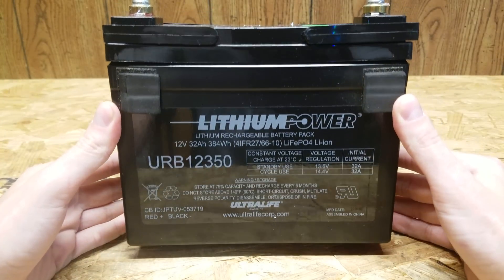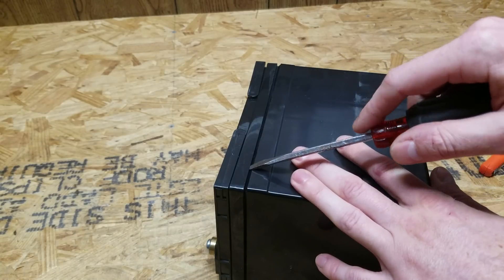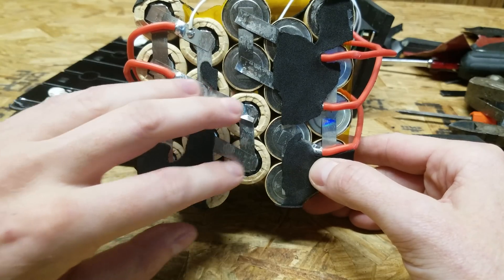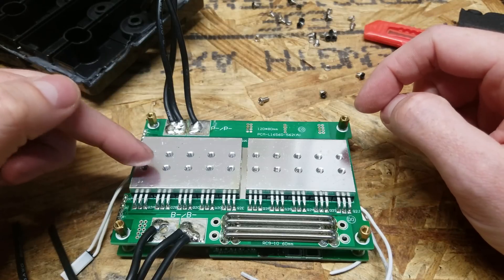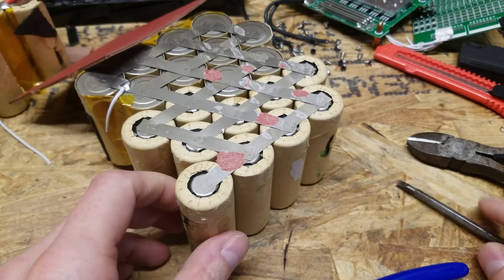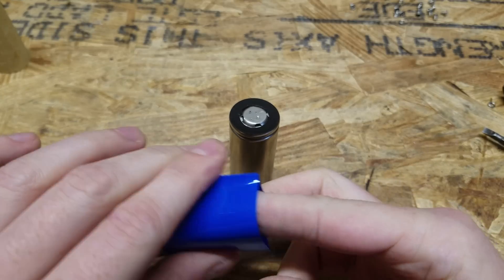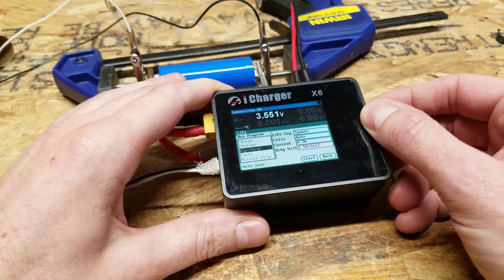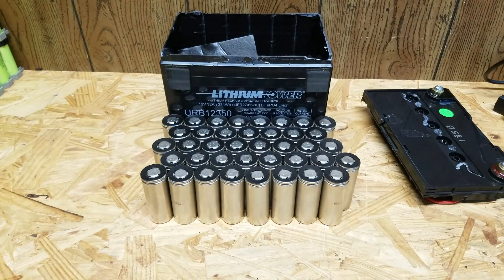What's Inside a 12V LithiumPower URB12350 LiFePO4 Battery?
Taking a look at what's inside a LithiumPower UltraLiFE 12V URB12350 LiFePO4 battery pack. These batteries are currently available used from Battery Hookup's website.

26650 Heat Shrinks...